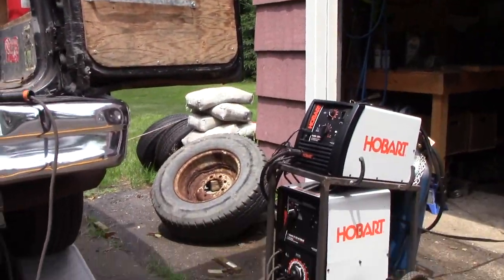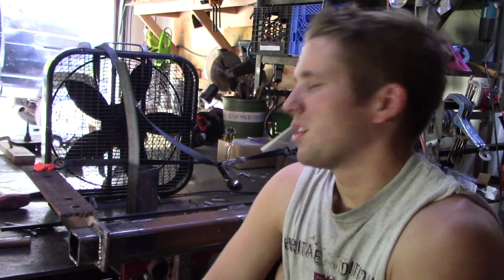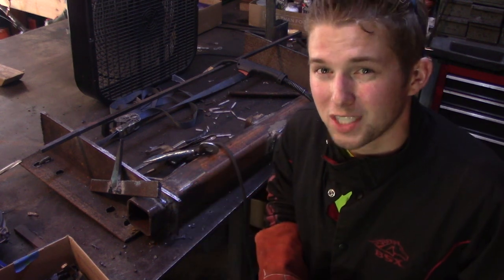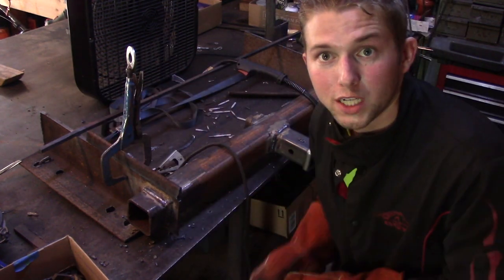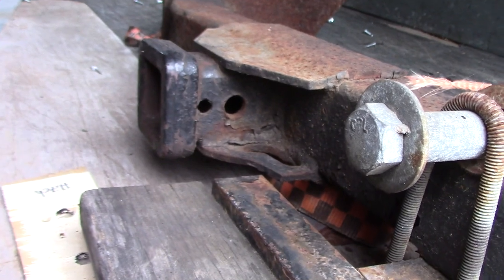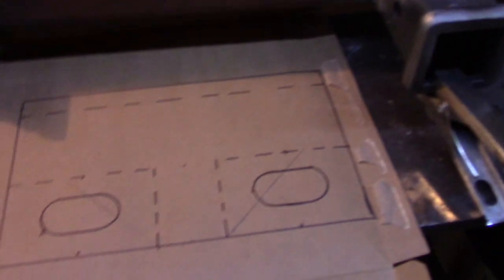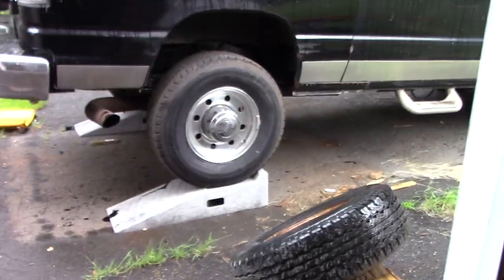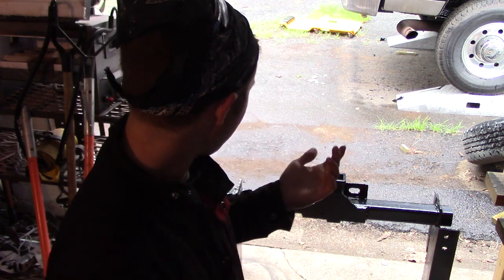Fabricating a Custom Trailer Hitch 2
The perfect starter welding machine!